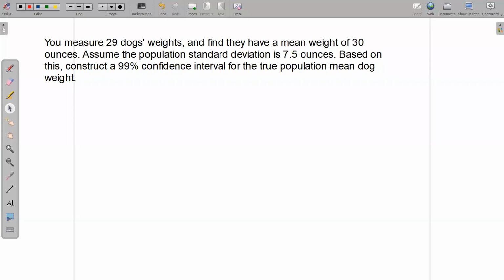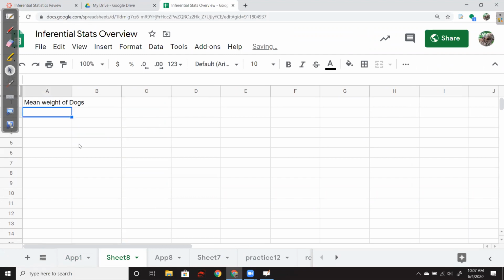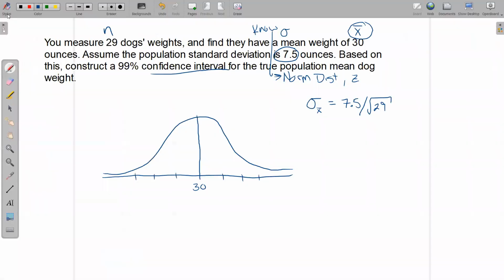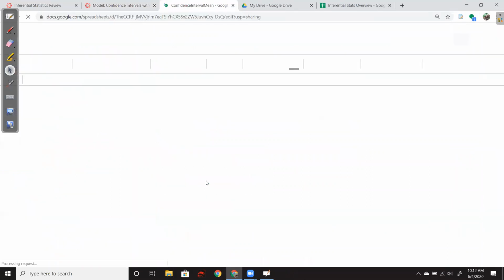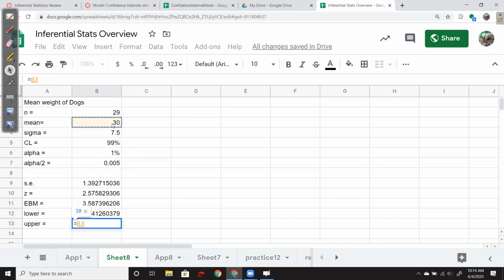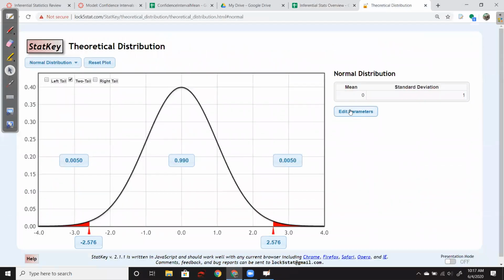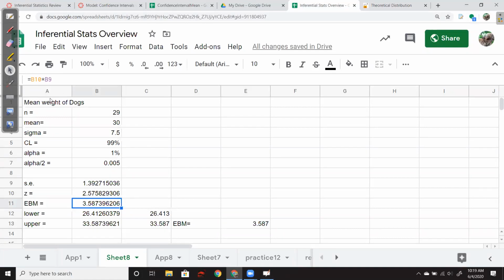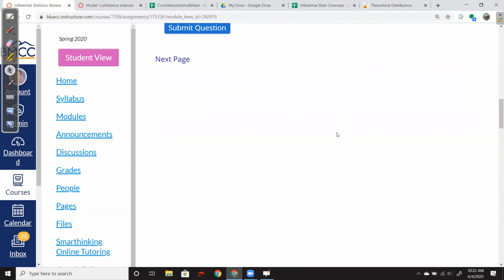stats confidence interval mean weight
A confidence interval for a mean, weights of dogs